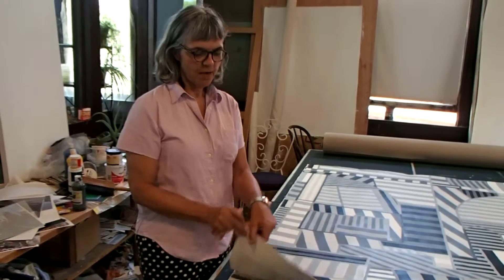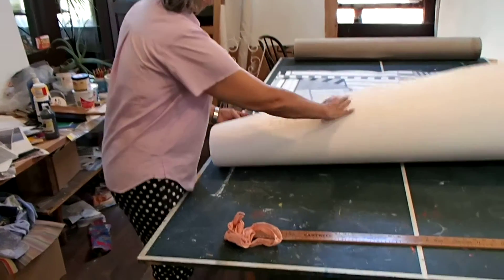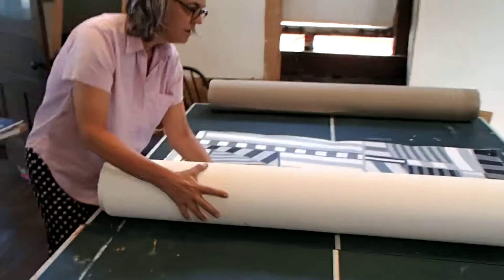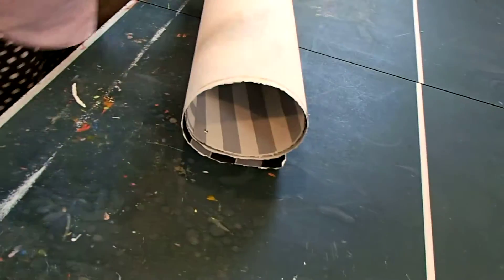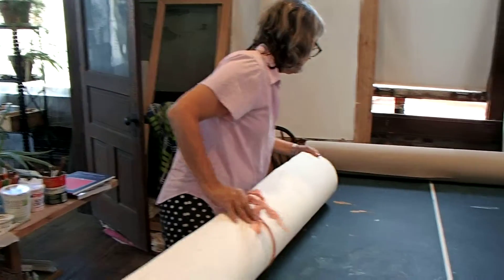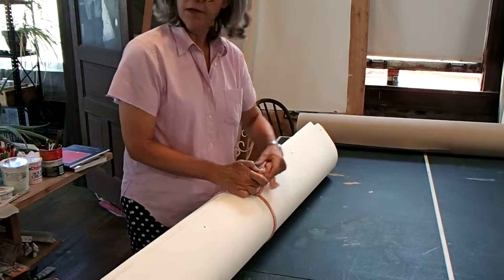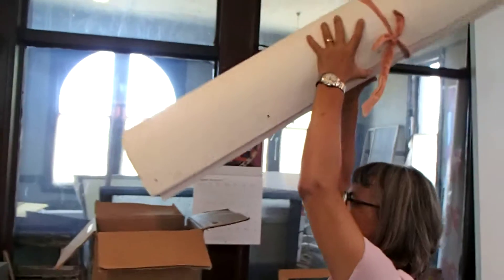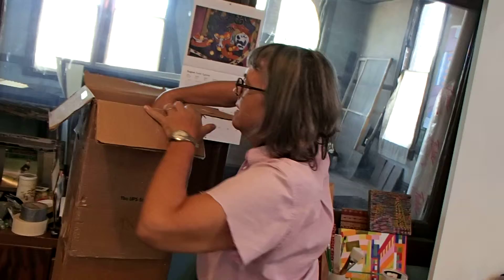08.21.15 CMM in her studio, part 5